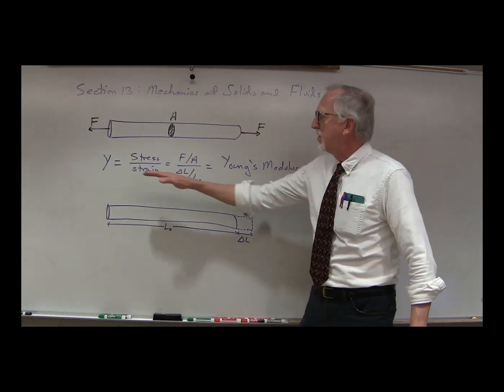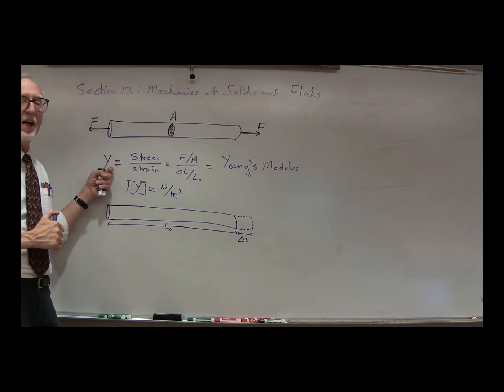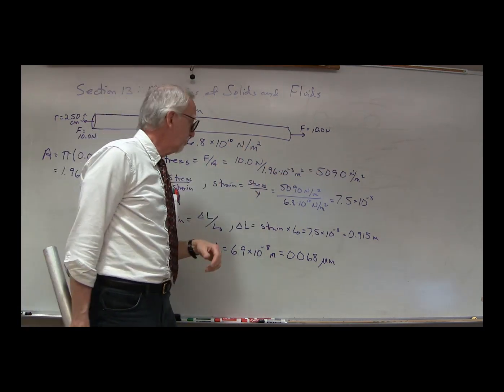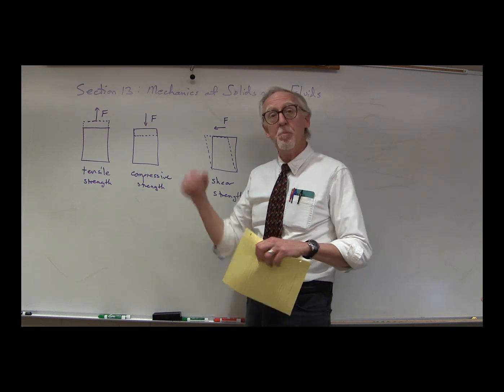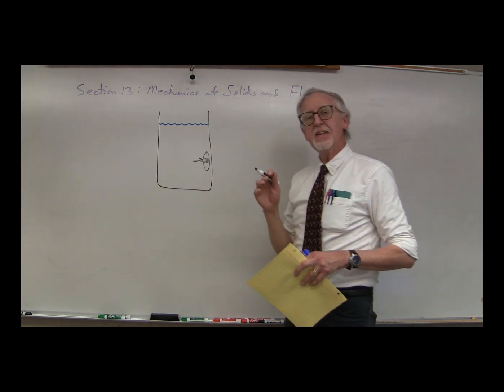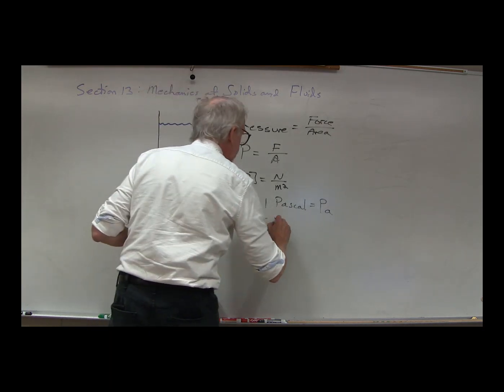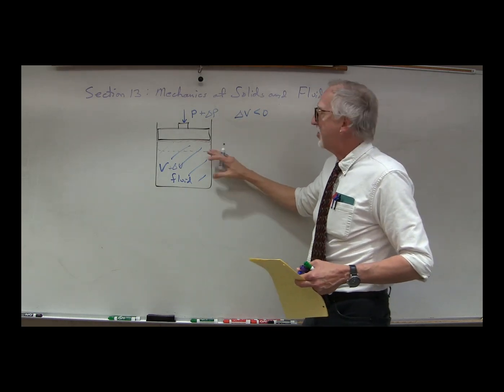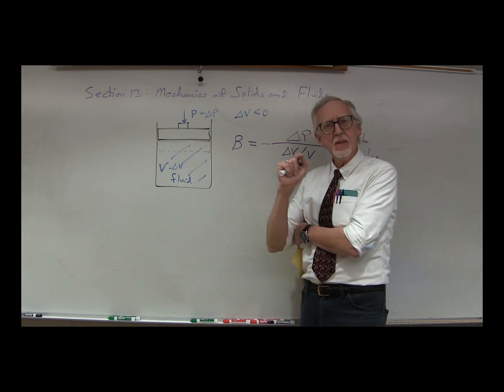PHYS2211 Lecture #18, Part 2 Mechanics of Solids and Fluids